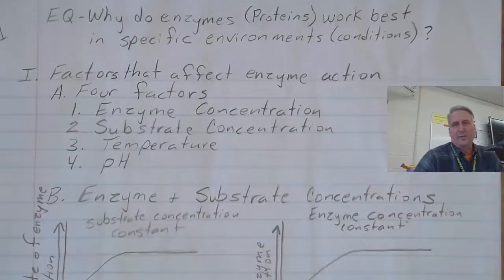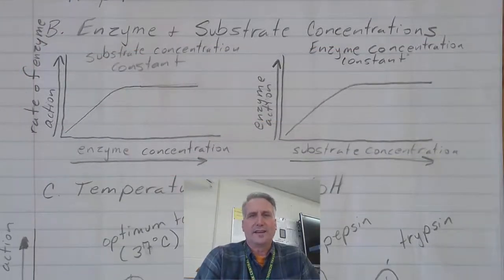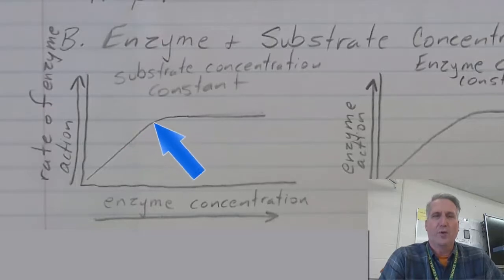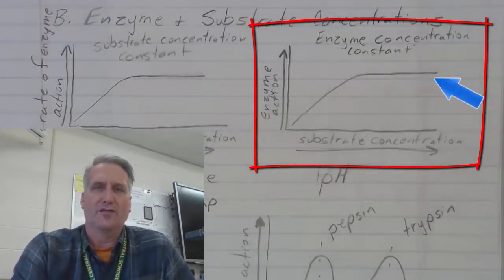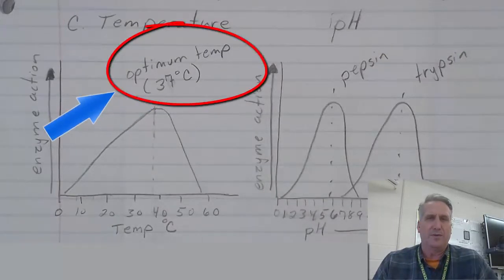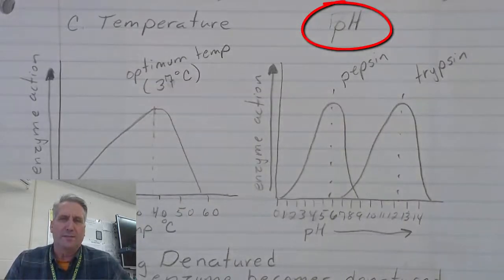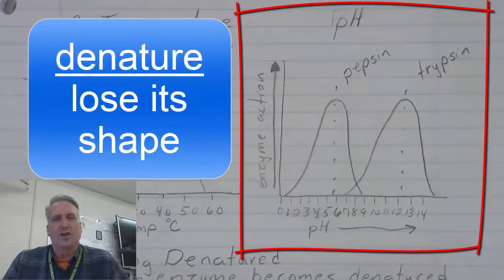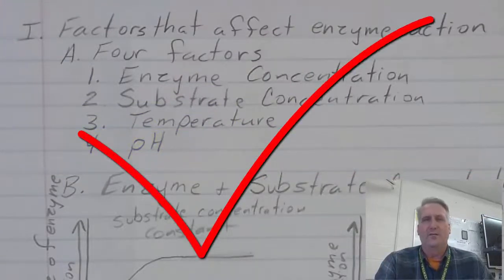Factors that affect enzyme action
Four factors that affect enzyme action. Enzyme concentration, substrate concentration, temperature and pH.